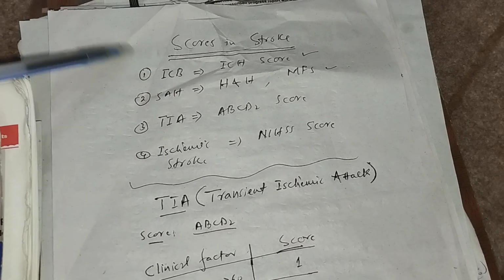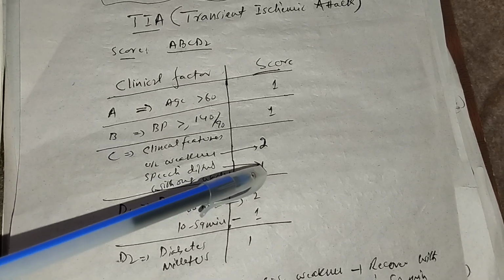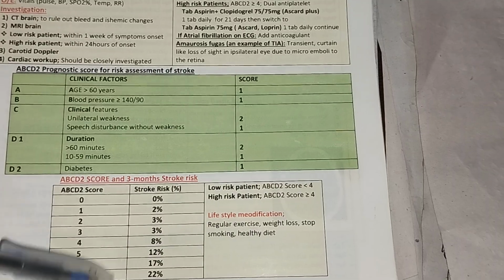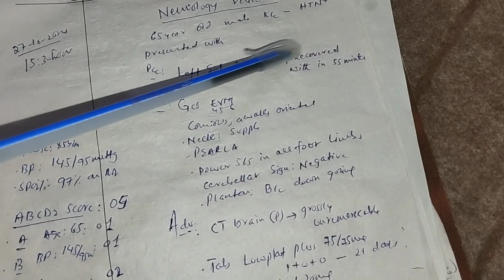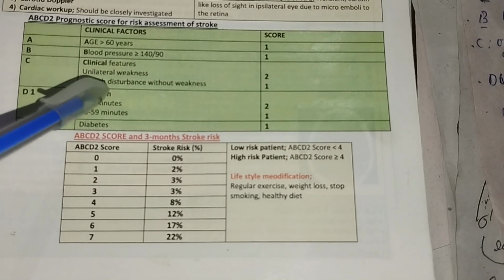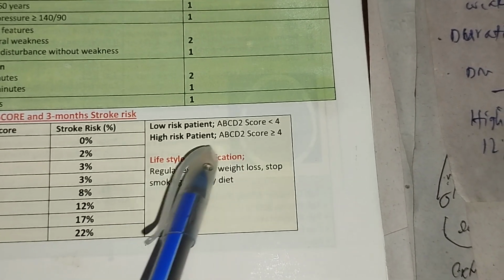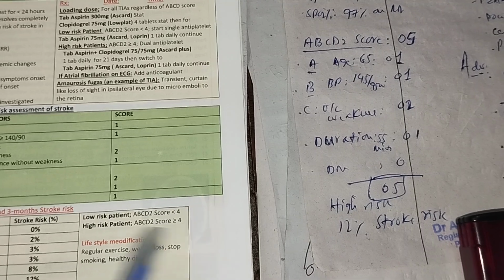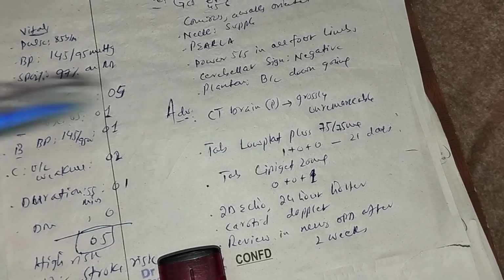Score in stroke video 3 ABCD2 Score in TIA (Transient ischemic attack )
Score in Stroke .. ABDCD2 score in TIA (Transient Ischemic attack with signifiance and importance